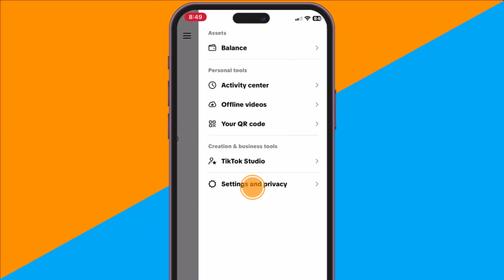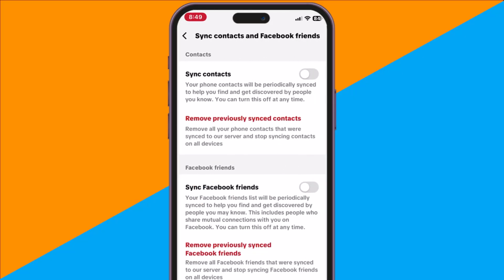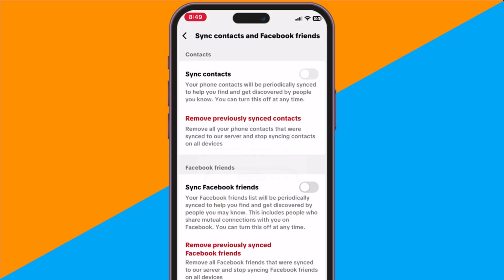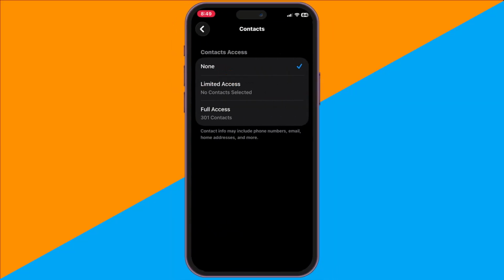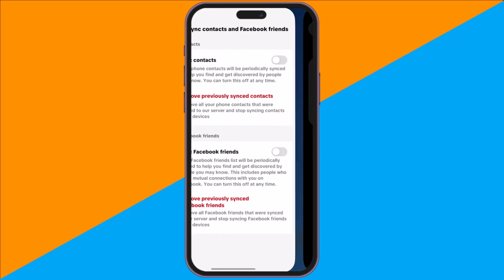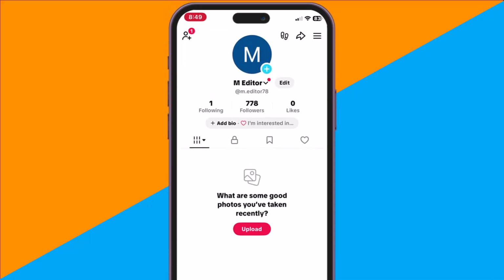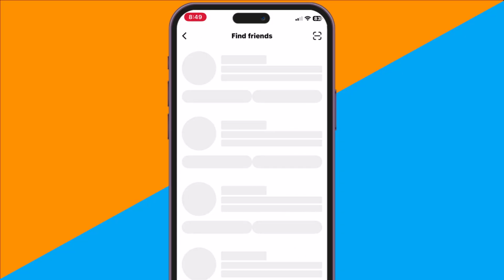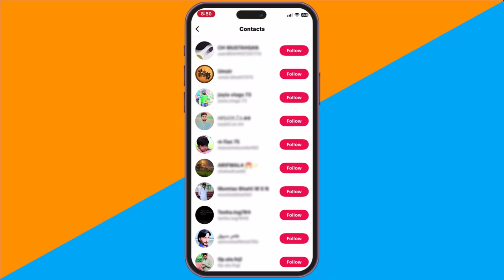How to Sync Contacts on TikTok to Get Friend Suggestions Fast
Want TikTok to suggest friends from your phone contacts right away? This quick tutorial shows you how to sync your contacts so TikTok can find people you may know instantly.

You’ll learn how to:
✔ Turn on contact syncing in TikTok
✔ Allow the right permissions
✔ Find friends using your contact list
✔ Turn syncing off anytime for privacy

A simple guide to help you grow your TikTok connections faster.